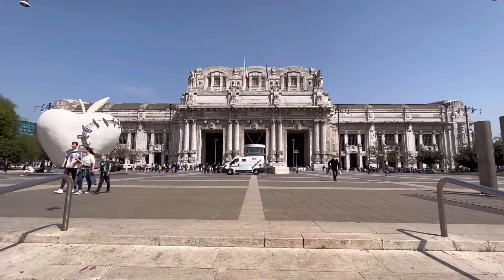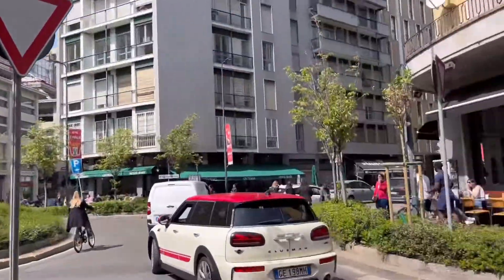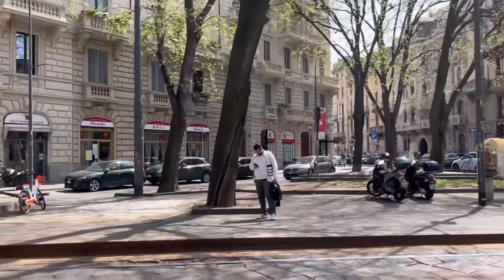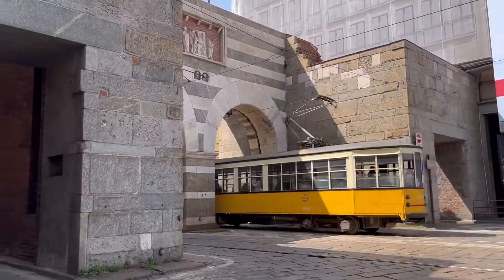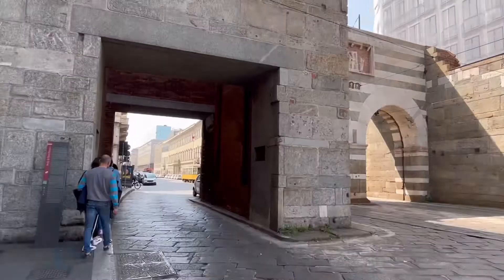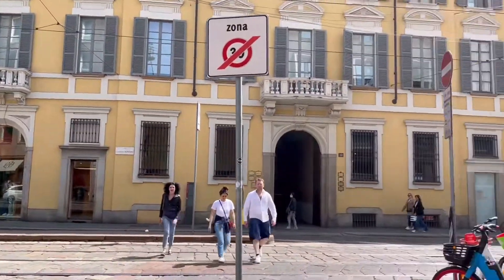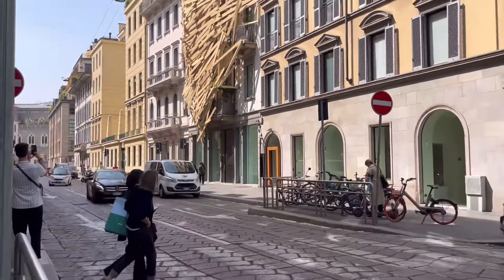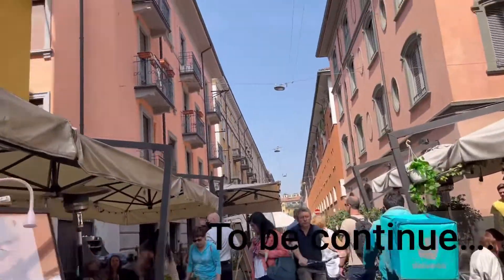Milan, Italy - City walkthrough-Travel guide Iitaly | Travelling European City 01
The capital city of Milan